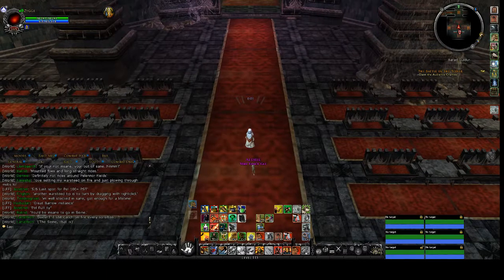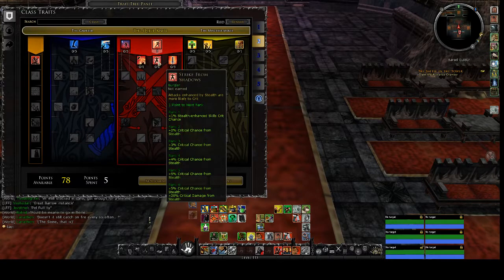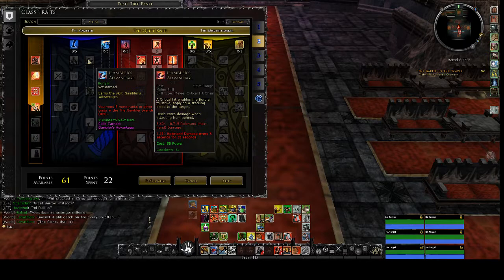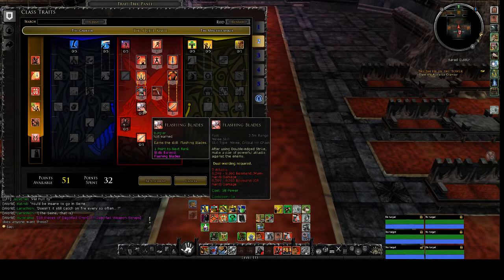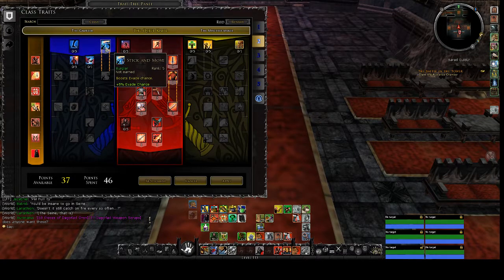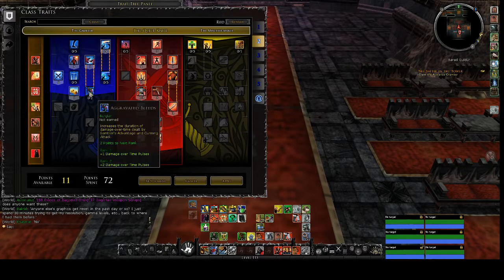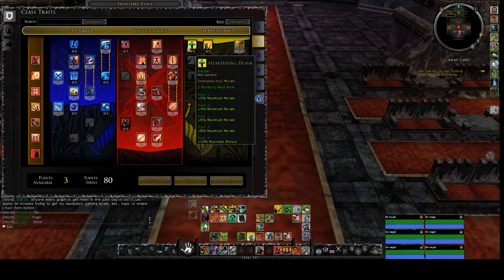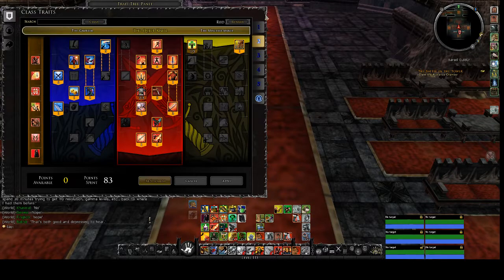Red burglar trait